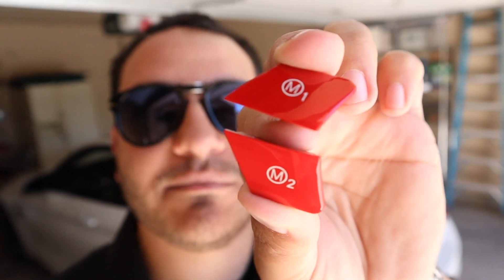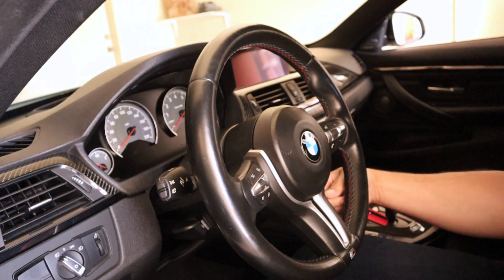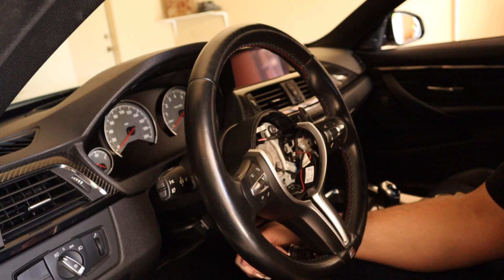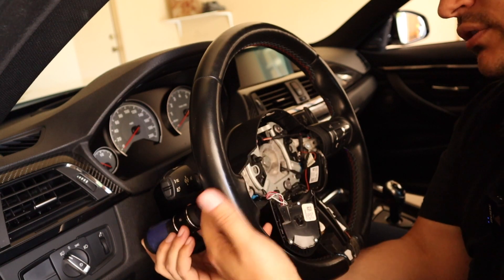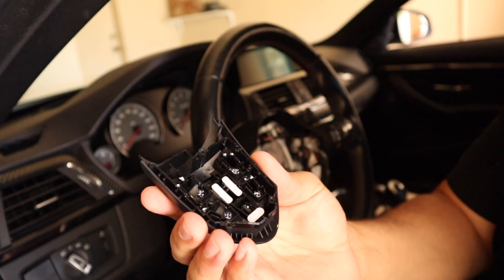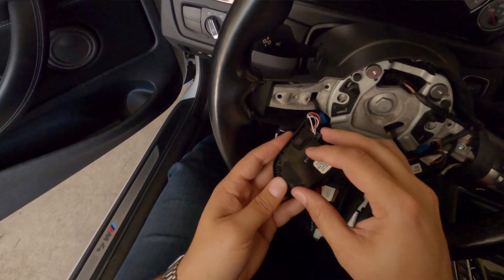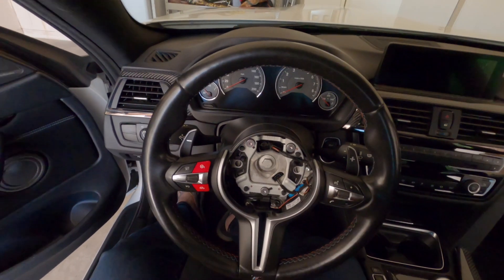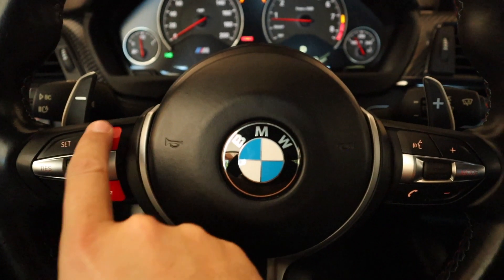The Ultimate BMW M Button Install Guide 2020. M4 M3 F82 F80 F30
Today my BMW F82 M4 is going to get some street cred. I'm going to install red M1 and M2 buttons on the steering wheel to give the interior a more sporty look, and I'm going to show you how to install them.

Install directions work for BMW F30 F80 F82 series cars.

WHERE I BOUGHT THESE BUTTONS - EURO CUSTOM PR: Available in RED, YELLOW & BLUE.

1: 10mm socket or open-ended wrench.
2: Flathead screwdriver.
3: Small/micro flathead screwdriver or pick.
4: Small/micro Phillips head screwdriver.
5: T20 Torx driver or screwdriver.

STEP 1:  Disconnect the negative battery terminal
STEP 2: Remove airbag.
STEP 3: Remove center steering wheel trim piece.
STEP 4: Remove left-side steering wheel paddle shifter.
STEP 5: Remove the cruise control and M modes button module.
STEP 6: Remove 3 screws from the backside of the cruise control and M modes button module.
STEP 7: Remove M1 and M2 buttons from button housing.
STEP 8: Replace M1 and M2 buttons on button housing.
STEP 9: Reinstall 3 screws on the backside of the cruise control and M modes button module.
STEP 10: Reinstall cruise control and M modes button module on the steering wheel.
STEP 11: Reinstall left side steering wheel paddle shifter.
STEP 12: Reinstall center steering wheel trim piece.
STEP 13: Reinstall airbag
STEP 14: Reconnect the negative battery terminal.

Once the install is complete, start the car and look for any airbag lights or other errors. Then test the function of the M1 and M2 buttons. It the M modes blink rapidly and turn off, do not worry. Take the car for a short drive, and they will return to their normal function. Please note that in some cases, you may need to reset the date and time functions in iDrive.

Enjoy your new M buttons and give the car a good rip!

My name is Gavin Malm, and as far back as I can remember, I have had one true passion, CARS! Professionally, I'm a real estate broker in Albuquerque, New Mexico, and while I love what I do, nothing quite beats a great car on a great road with a great soundtrack. Recently I decided I'm going to review cars and share my builds with you all even if nobody actually watches them.

If you do, I hope you enjoy my content.

Whatever you love, do that… and drive safe.